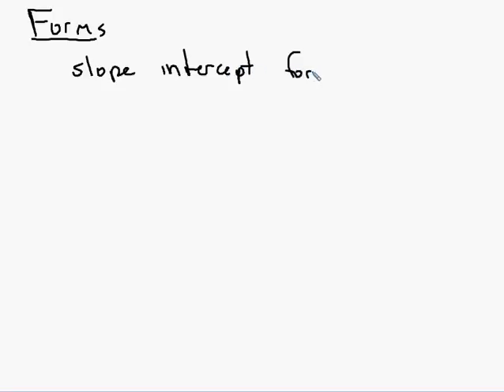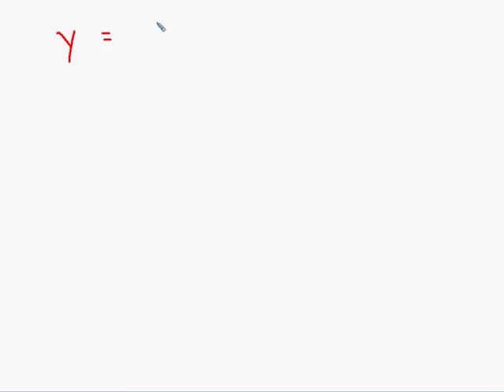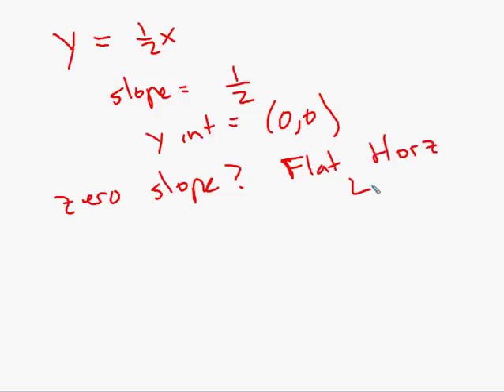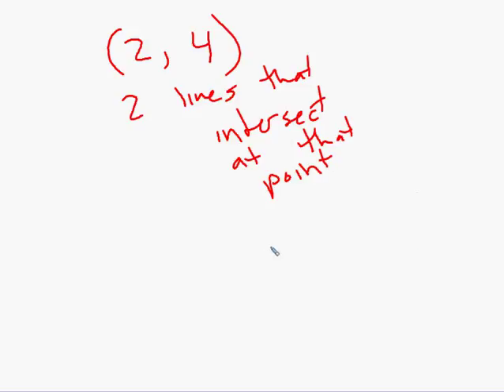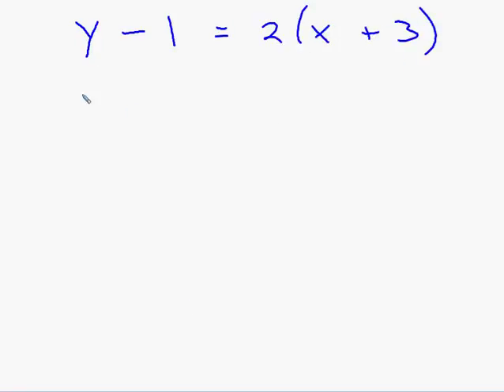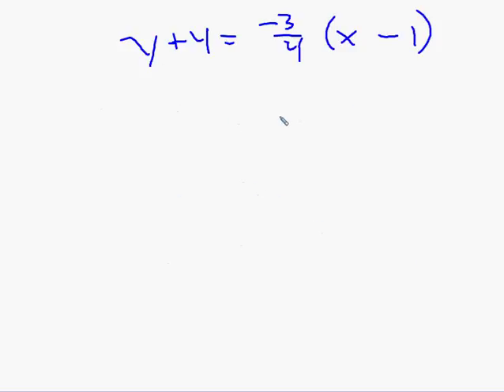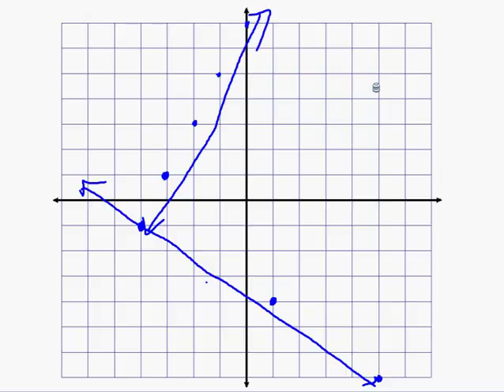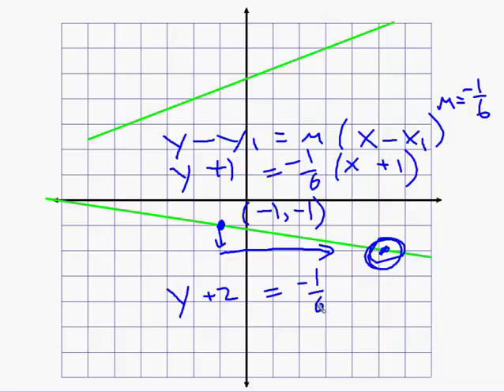Geometry - Chp 3 - Section 7